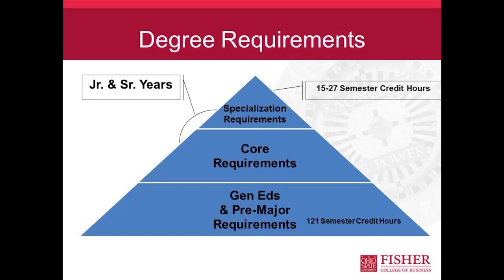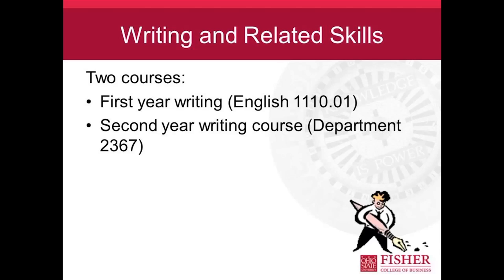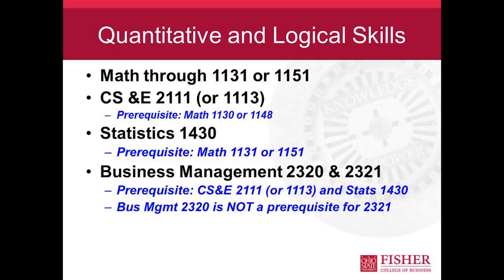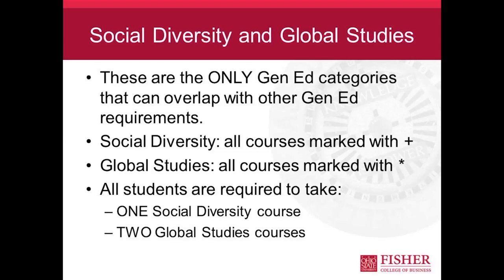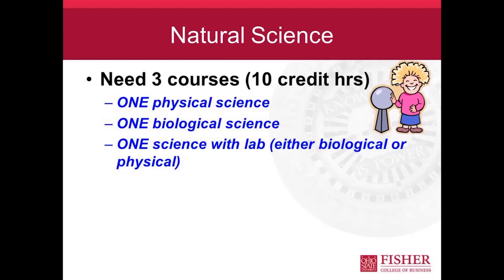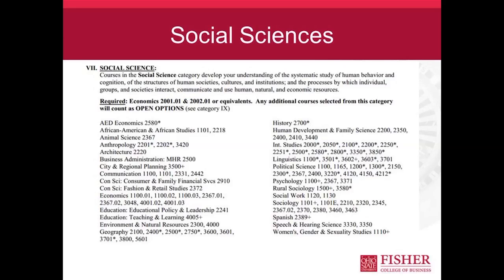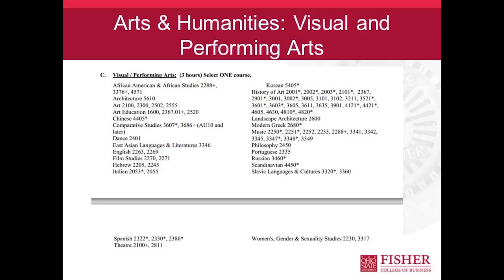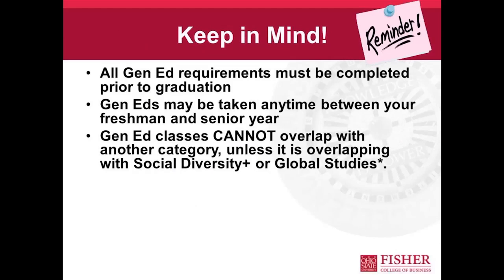General Education Curriculum v1 0